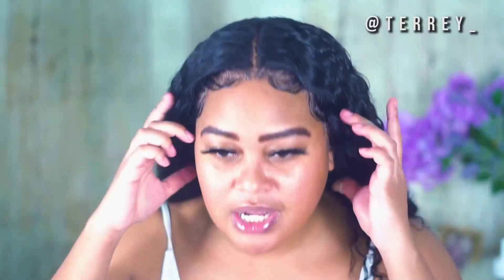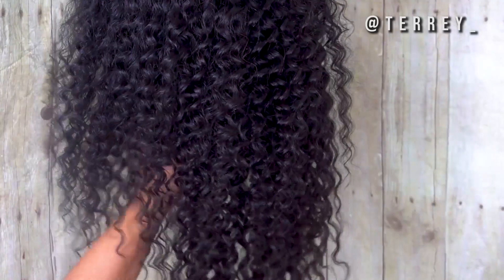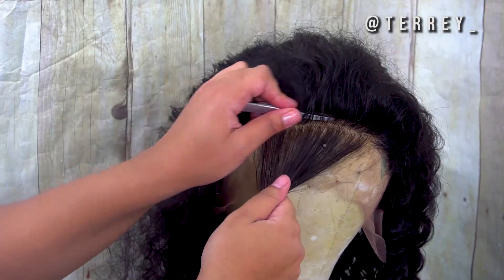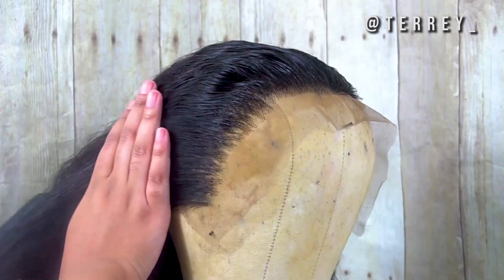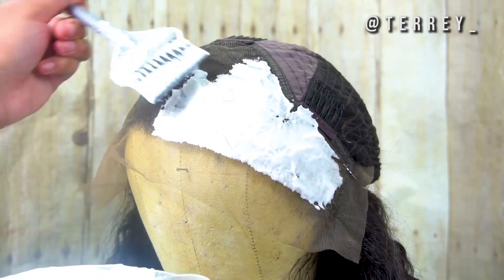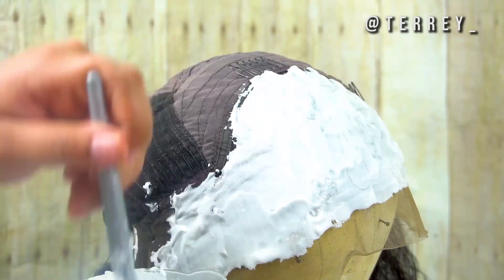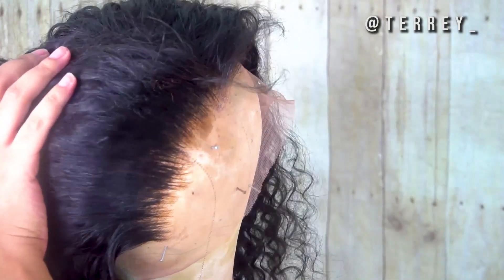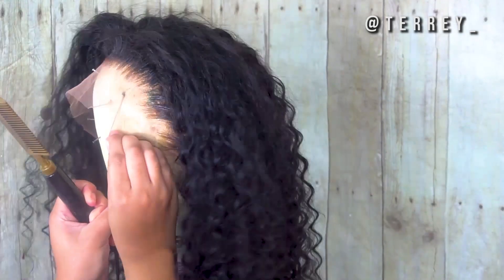MY TOP PROTECTIVE STYLE TO WEAR OVER MY 1 MONTH OLD CORNROWS| FASTER HAIR GROWTH (DYHAIR777 LaceWig)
IN PART 1 OF THIS VIDEO, IM JUST SHOWING YOU GUYS HOW I CUSTOMIZE MY LACE WIGS AKA MY FAVORITE PROTECTIVE STYLE TO WEAR WHEN I HAVE IN CORNROWS. I WILL HAVE ALL THEIR INFORMATION LINKED BELOW.

Hair info: Malaysian Deep wave lace frontal wig 180 density 20" M cap size 1b color

Music
Terrey - Time (Instrumental)
Produced by: Tino

Camera
Sony A6300
Editing